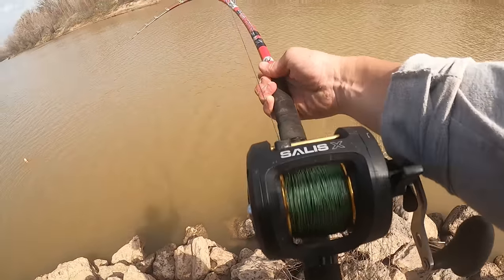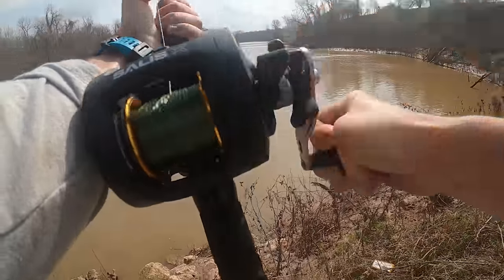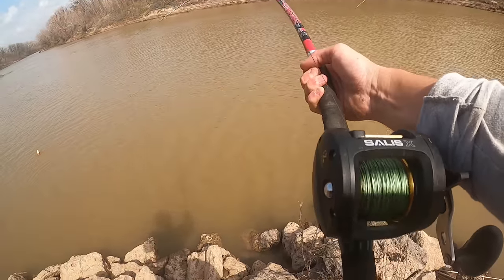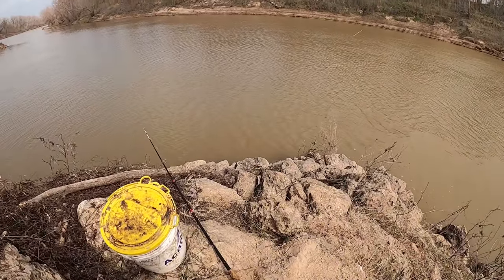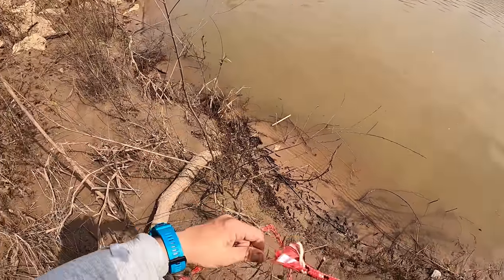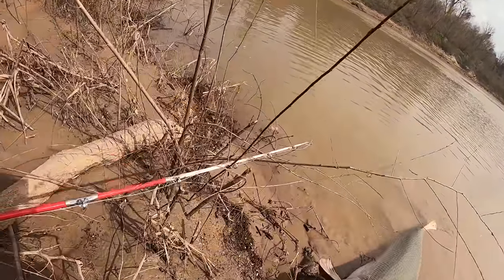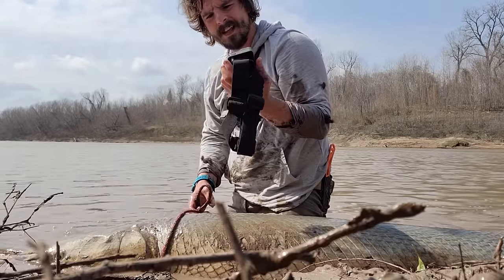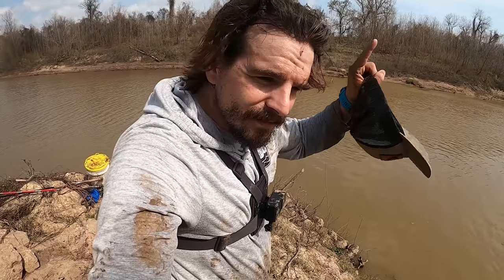This Is Why You Bring A Measuring Tape! (I Found the Monster!)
You know what they say... big baits catch big fish! In this case, throwing a big bait in the river caught a true river monster! This alligator gar was almost six and a half feet long with an enormous girth, putting it close to 150lb! That's a big fish!

Huge thanks to our apparel partner Tribewear Outdoors! You can get the best wild life inspired apparel by following this link right here...

Check out the WILD LIFE collection at Tribewear Outdoors by following this link right here...